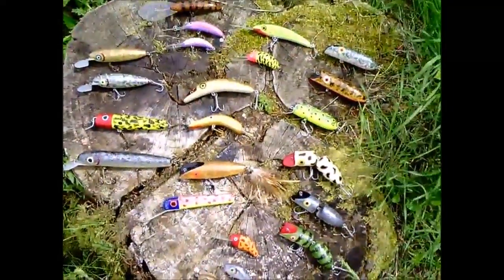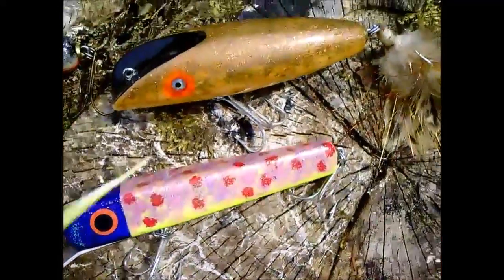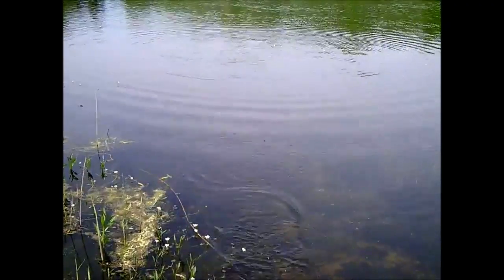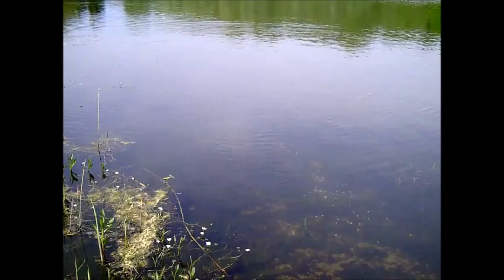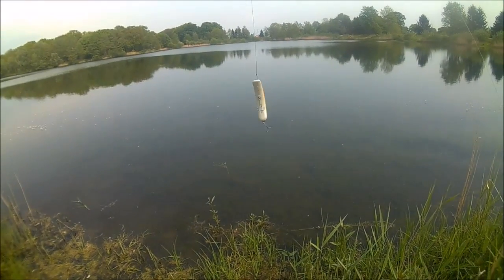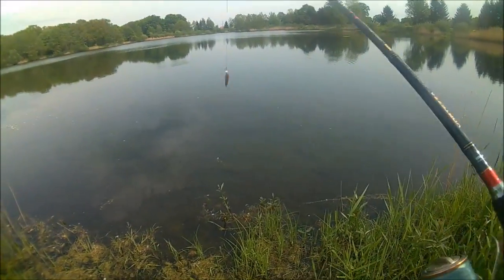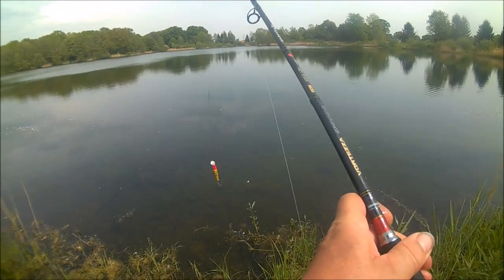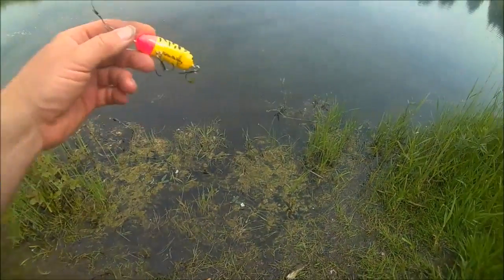Latest Homemade Lures May 2015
Hi , People ,

Here is a 28 min. video displaying my latest bunch of homemade lures , .hope that it's not gonna be too boring to you having turned out that long .

Greetings , 61diemai